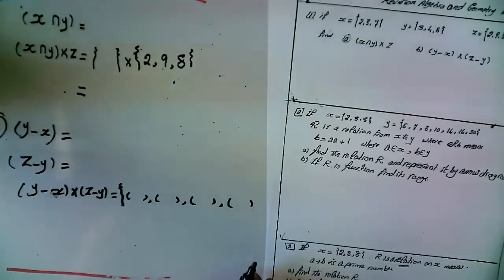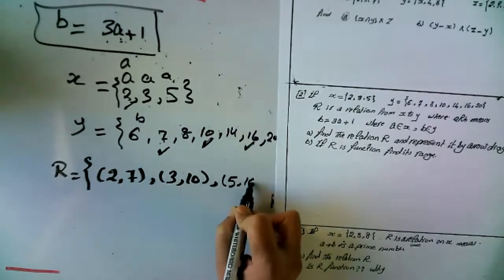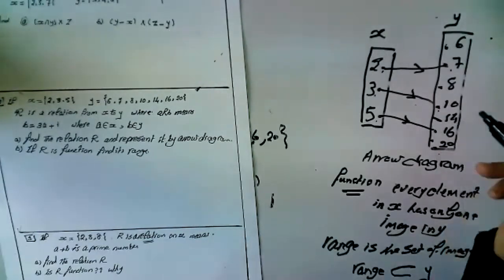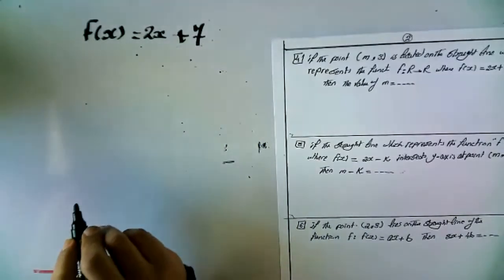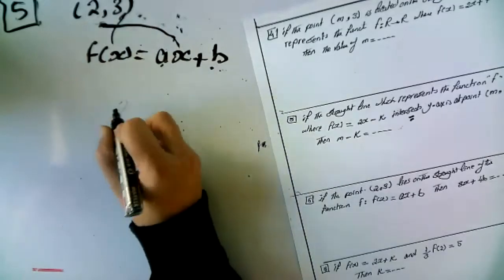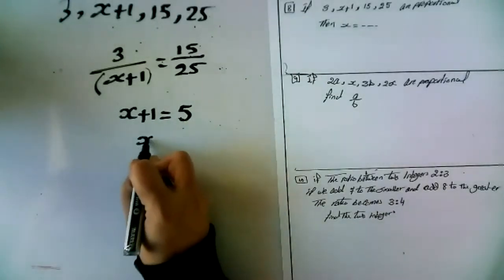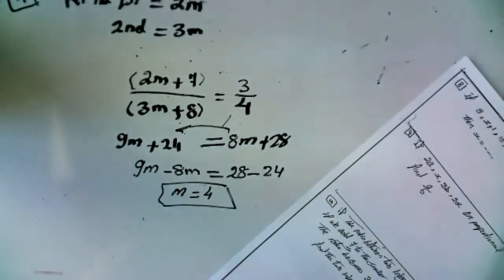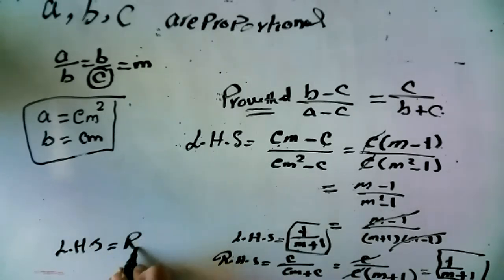Prep. 3 - Maths - Revision